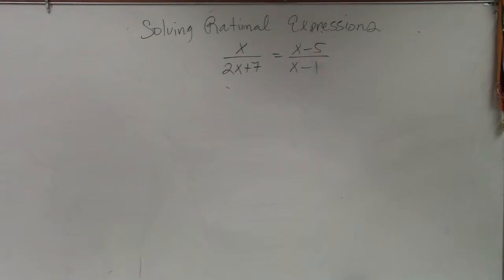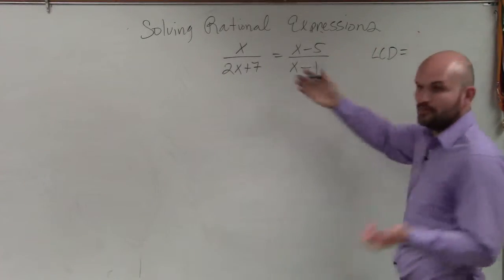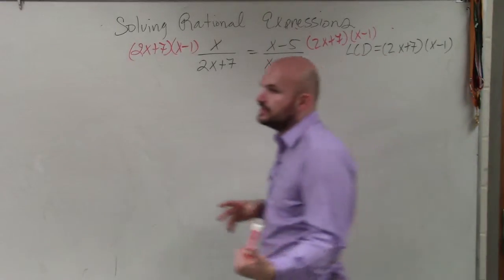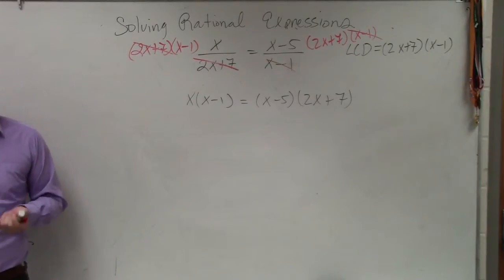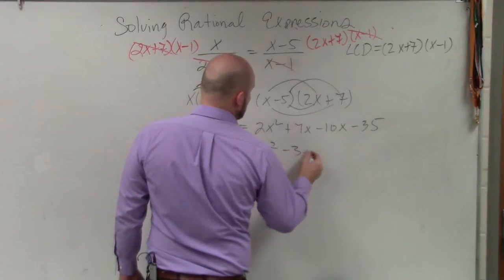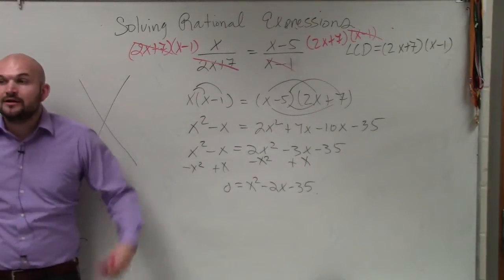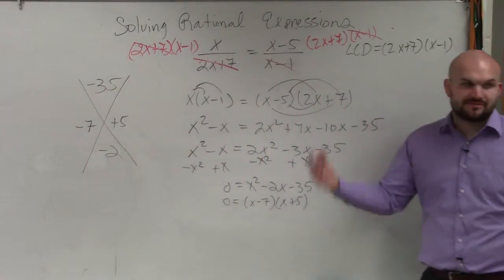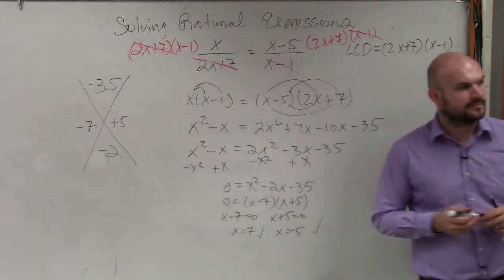Solve rational expressions by multiplying the LCD on both sides